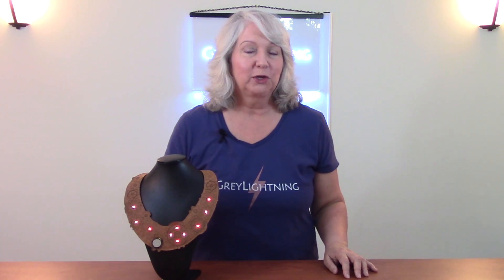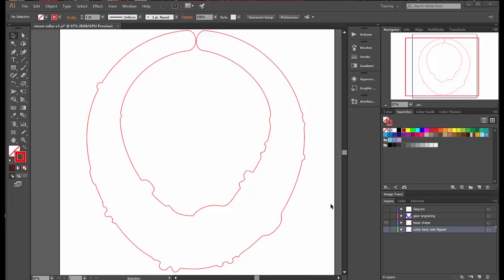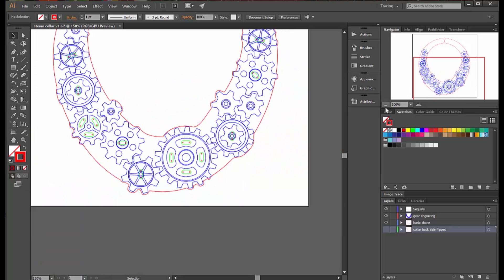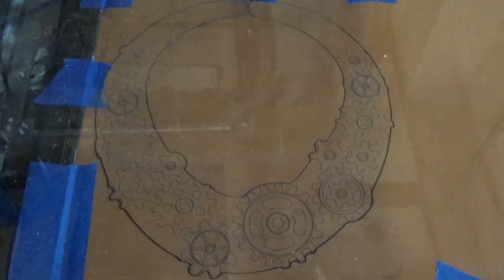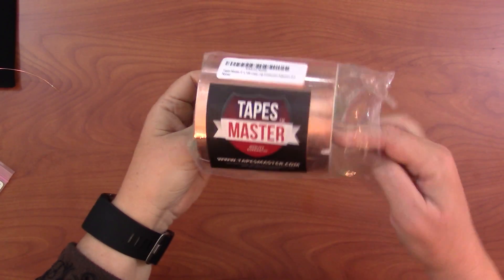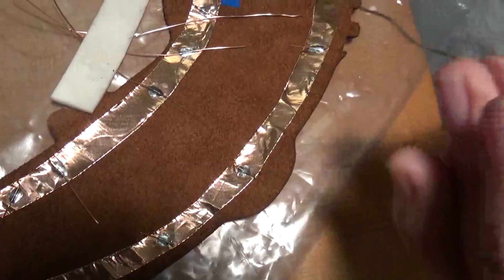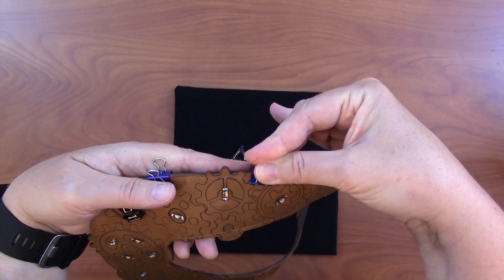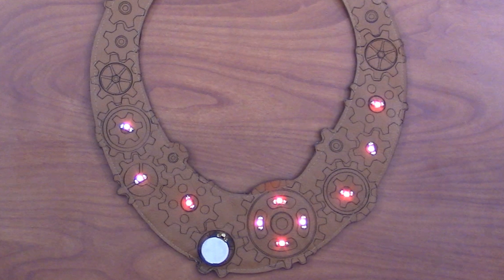How to Make a Laser Cut Leather Steampunk Necklace with LED Lights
In this 'making' episode I show how to laser cut and assemble a steampunk collar necklace. This leather necklace has a gear motif and is lit with small rose colored LED lights. The design is done in Adobe Illustrator. I give some tips on how to cut leather on a laser cutter, and I also give some tips about sewing leather on a sewing machine.
I have created an Instructable for this project, which has step by step instructions and photos: